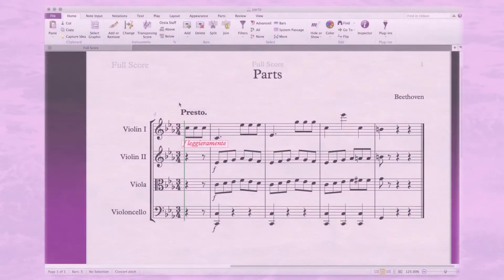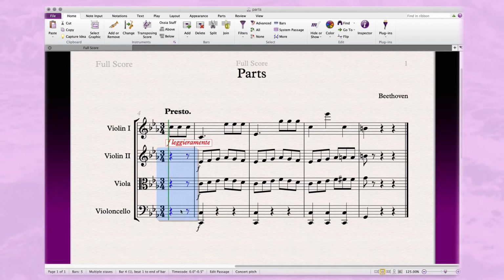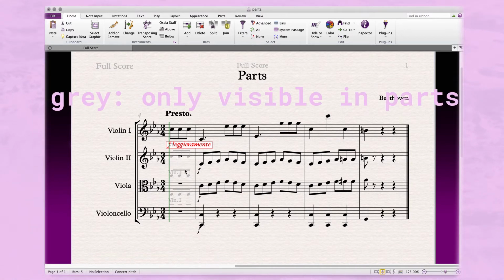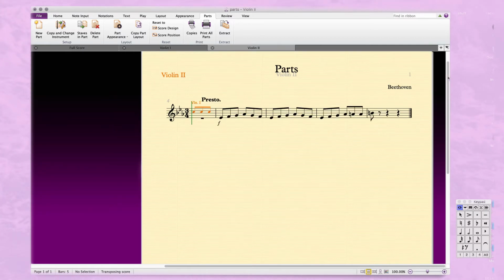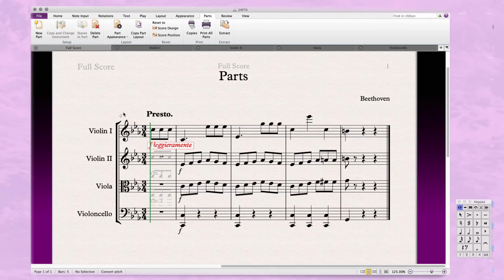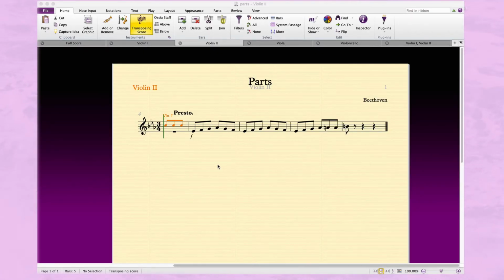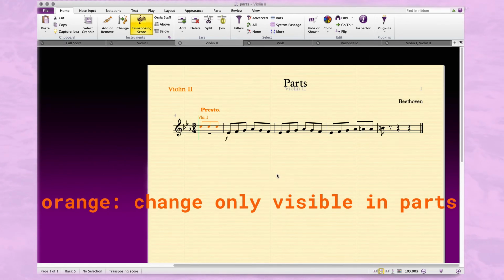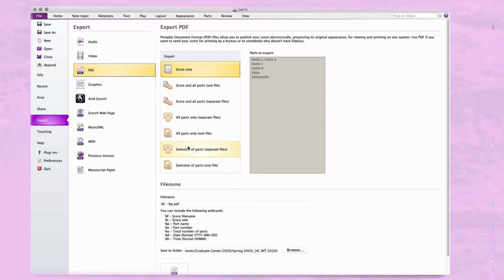Sibelius Parts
This video is for my music students at Hunter College.